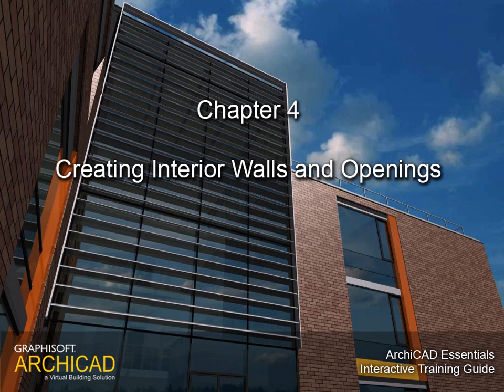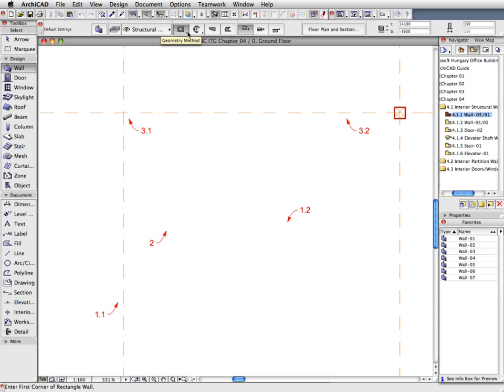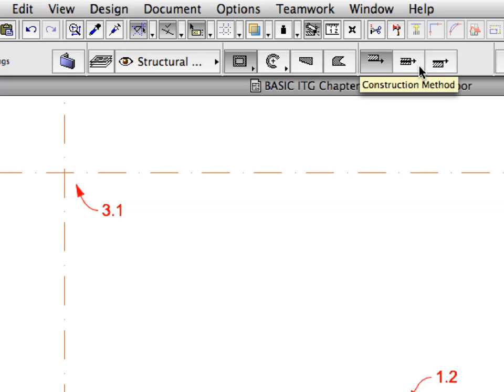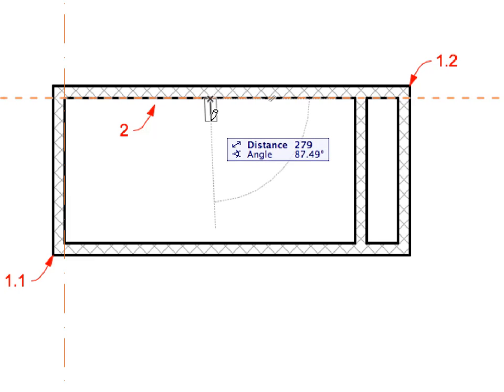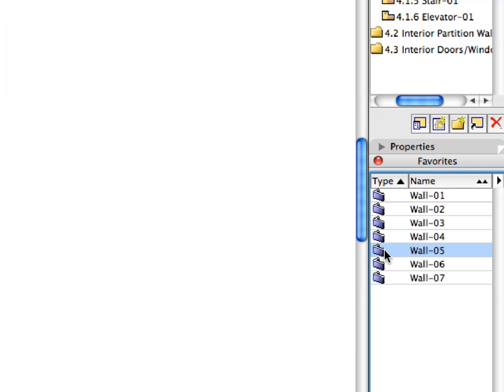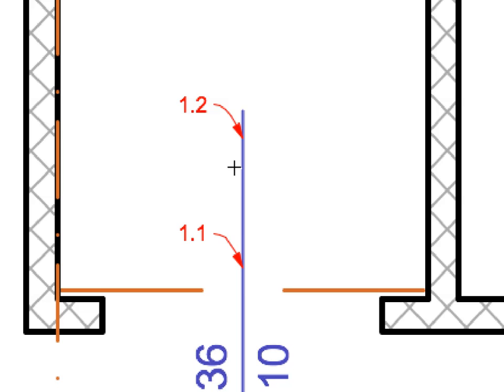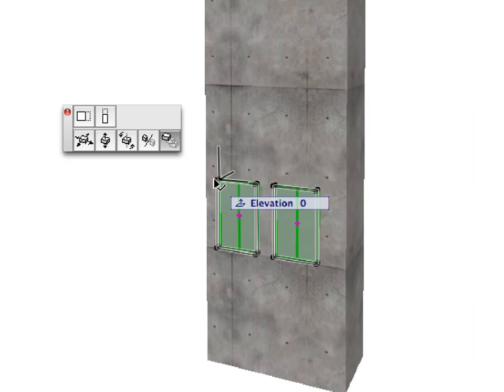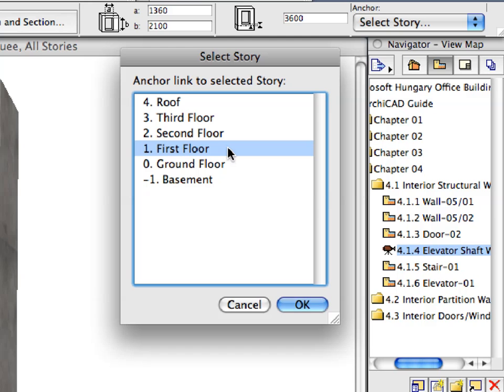ArchiCAD Essentials Training Guide 4-1 Part1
In this movie: Creating Interior Walls and Openings - Creating Interior Structural Walls Part 1